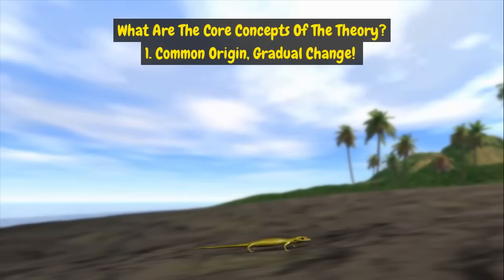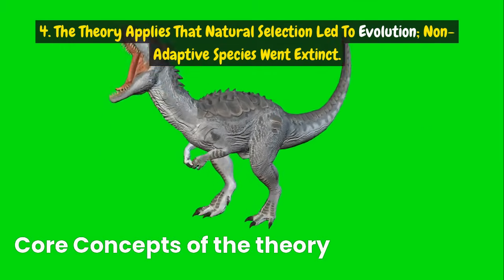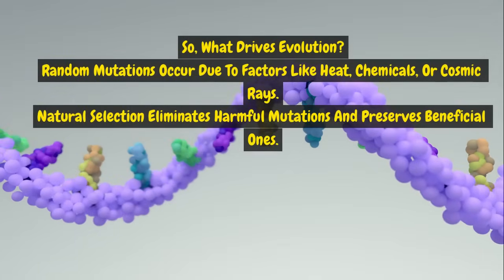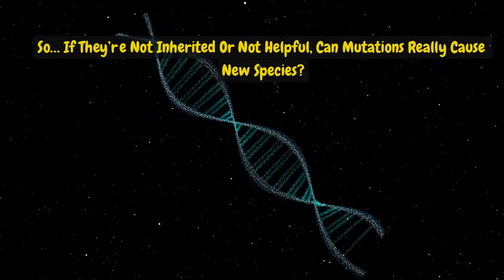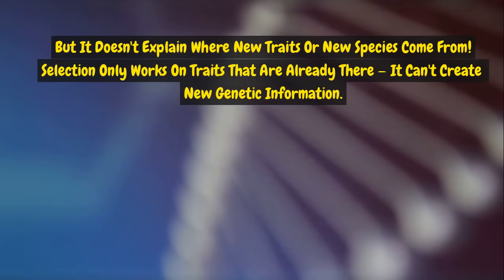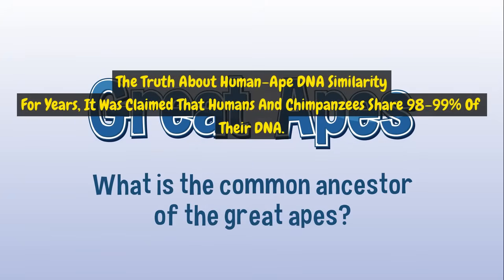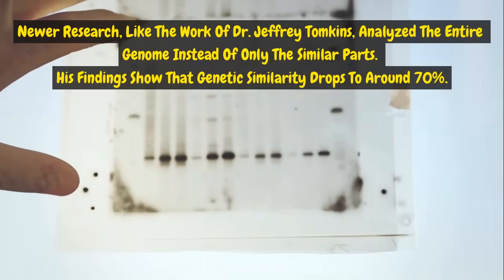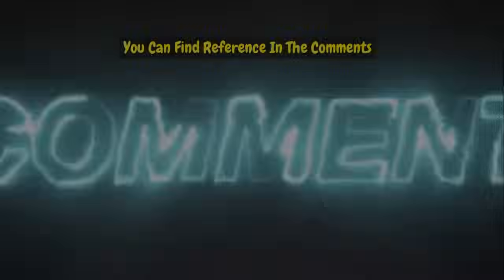Darwin's Theory Of Evolution Proven Wrong! Did Humans Really Come from Apes?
This video presents a critical analysis of Darwin’s theory of evolution, arguing that it is scientifically flawed and that the commonly cited 90–98% genetic similarity between humans and apes is misleading due to manipulated data. Drawing from scientific research and faith-based reasoning, it challenges the claim that humans biologically descended from apes.

References :
Tomkins, J.P. (2013) Title: “Comprehensive Analysis of Chimpanzee and Human Chromosomes Reveals Average DNA Similarity of 70%” Journal: Answers Research Journal, Vol. 6, pp. 449–457 Publisher: Answers in Genesis Website